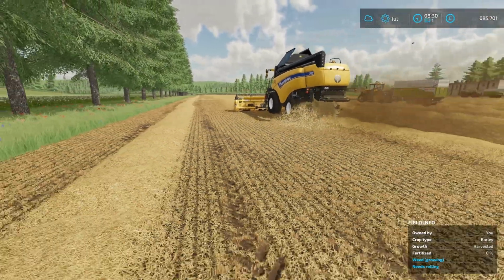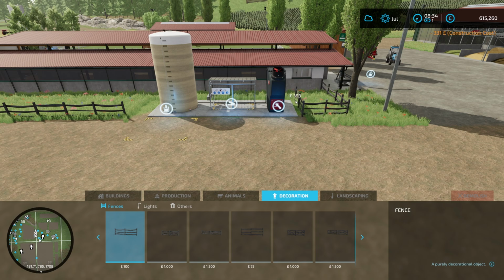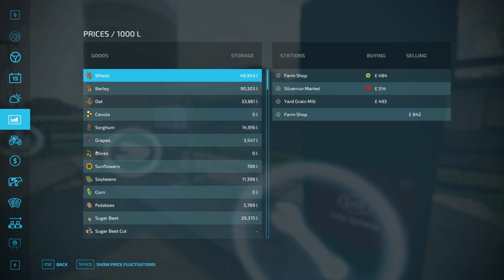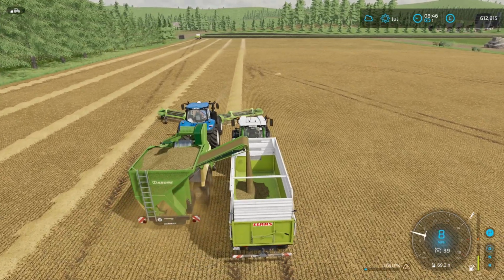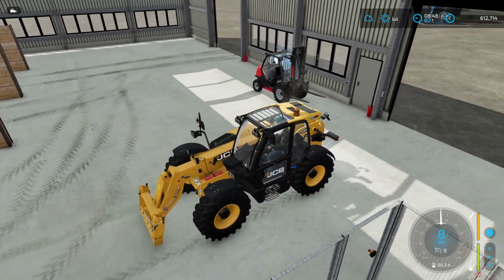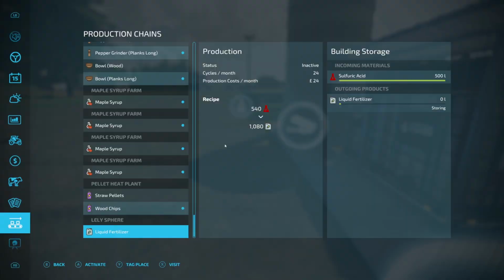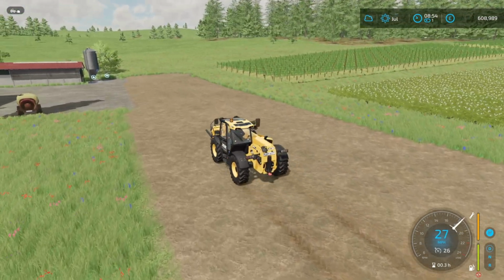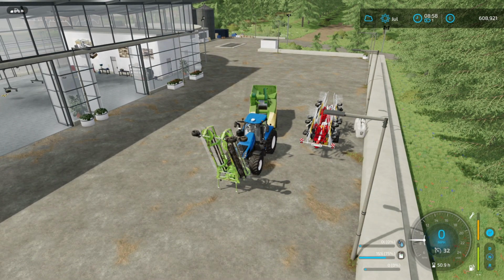FARM DLC - SULFURIC ACID! - Everything Challenge #78 - FS22 + Premium + Platinum + Tobii Eye Tracker